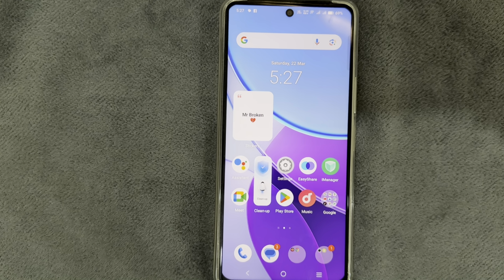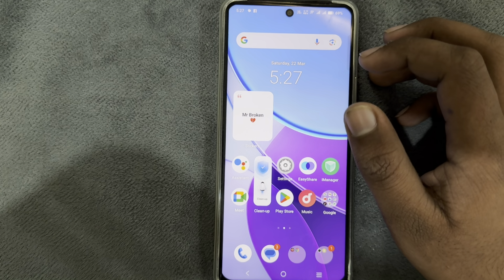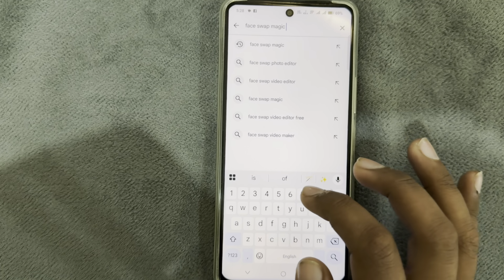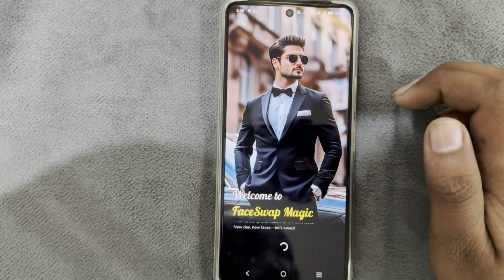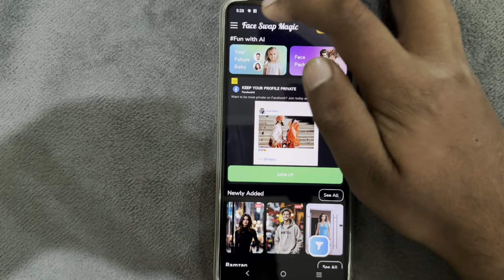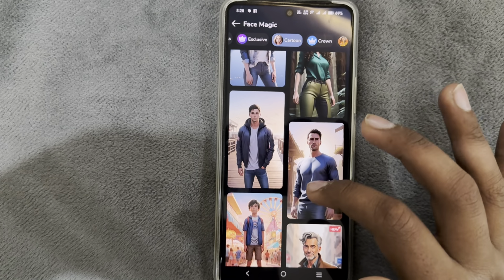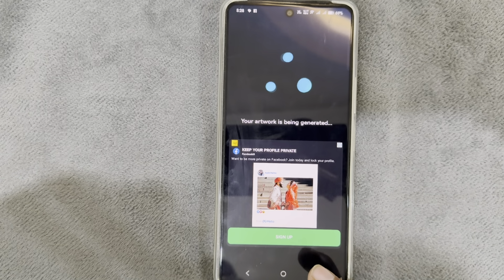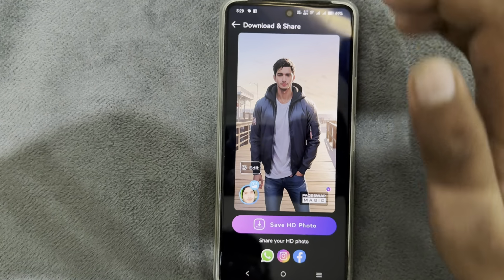How to Make AI-Generated Profile Pictures for LinkedIn/Tinder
In this video, I’ll show you how to create AI-generated profile pictures that stand out. Learn how to:

    Enhance your photos with AI tools for a polished look 🎨

    Generate unique styles like corporate, artistic, or casual ✨

    Save and upload your new profile picture 📤

Perfect for making a great first impression on professional or dating platforms. Watch now and upgrade your profile picture today! 🚀